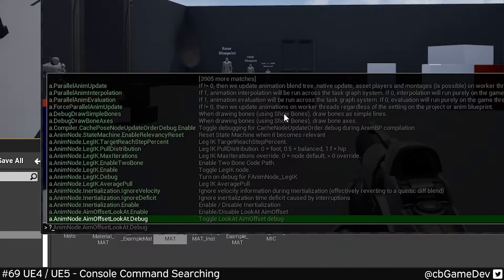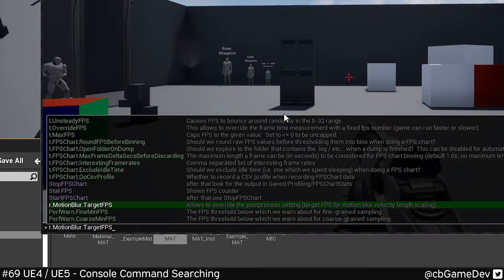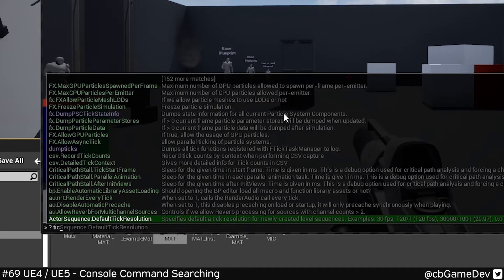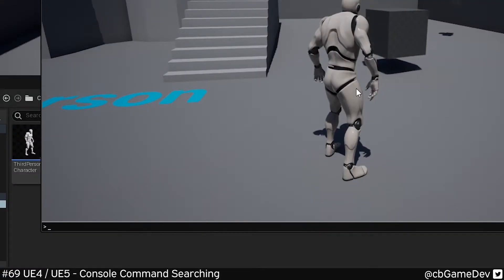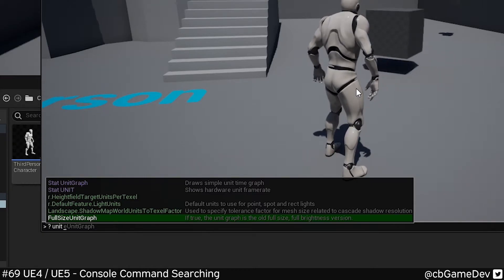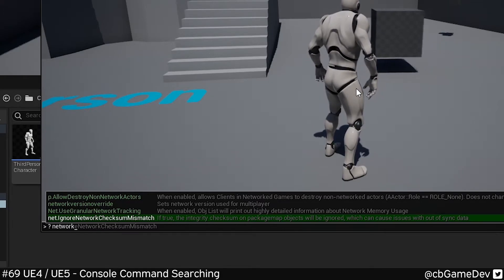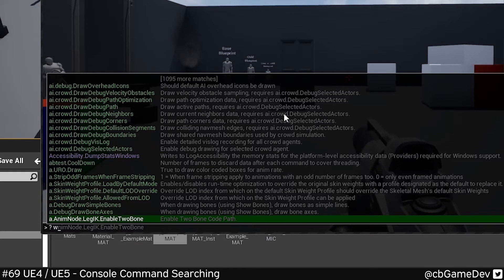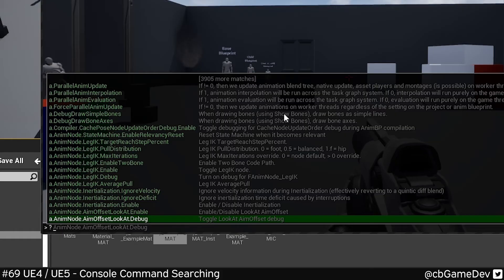Quick Dev Tip #69 UE4 / UE5 - Console Command Searching